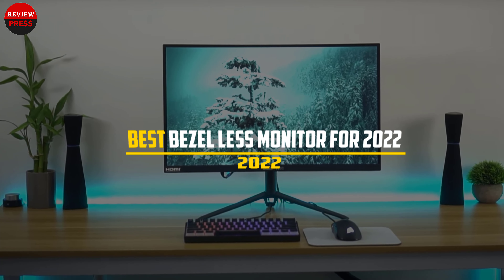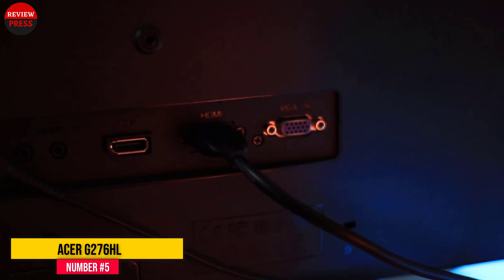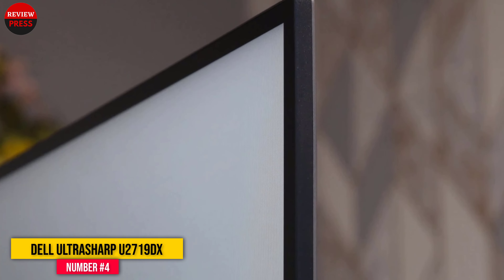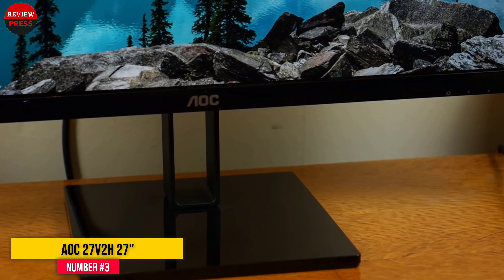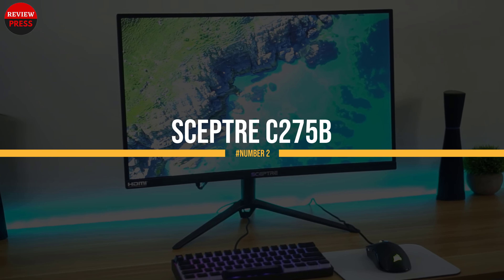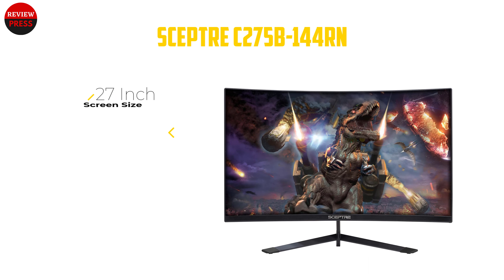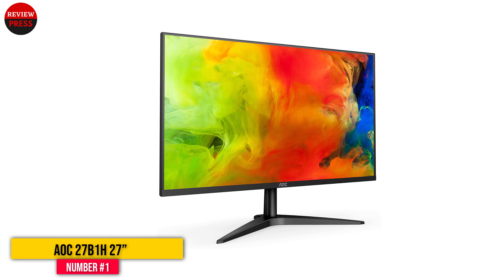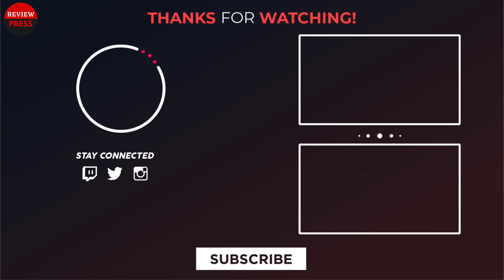5 Best Bezel Less Monitors (Frameless Displays)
If you're a gamer, consider a free sync monitor, which locks your game's frame rate to your monitor's refresh rate. A frameless design, frameless design, or borderless monitor means more screen real estate on architecturally designed monitors, and if you're into video editing, we've also reviewed the best options so far.

Best Bezel-Less Monitor:

00:00 - Intro

1:05 - 5. Acer G276HL Kbix

2:20 - 4. Dell Ultrasharp U2719DX

3:31 - 3. AOC 27V2H

4:36 - 2. Sceptre  C275B-144RN

5:46 - 1. AOC 27B1H

Review Press
best bezel less monitor
best bezel less monitor 2022
best budget bezel less monitor
thin bezel monitor
ultra thin bezel monitors
monitors with no bezels
no bezel monitor
bezelless monitor
bezel free monitor
monitors with no bezel
best thin bezel monitor
bezelless gaming monitor
bezel less monitor 144hz
bezel less curved monitor